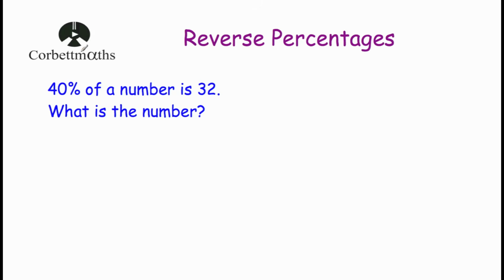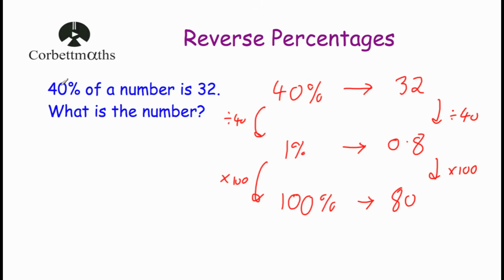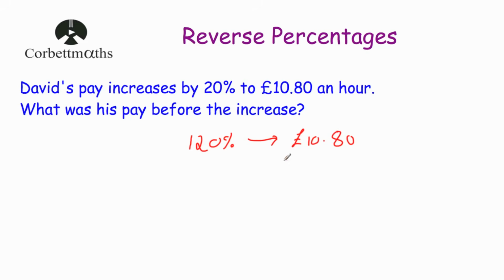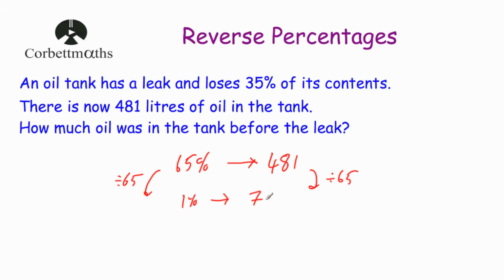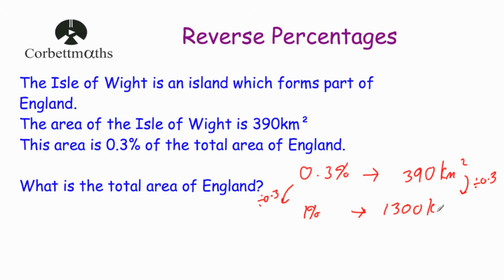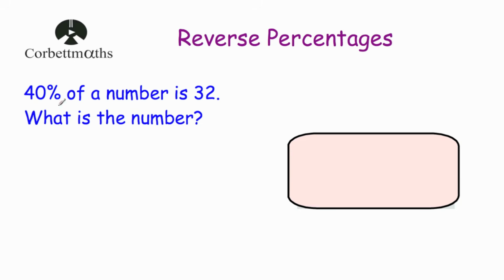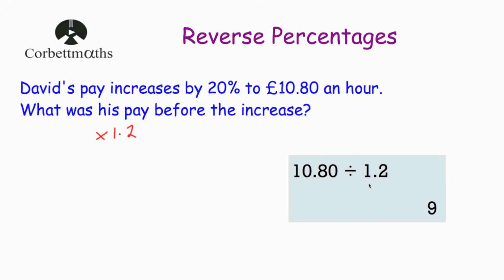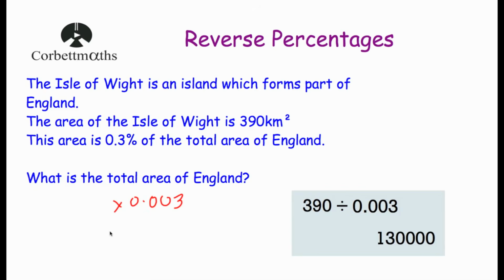Reverse Percentages - Corbettmaths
This Corbettmaths video explains how to find an original amount if given a percentage. Typical questions include working out the original given a loss or gain.